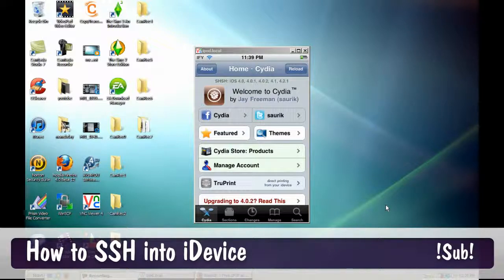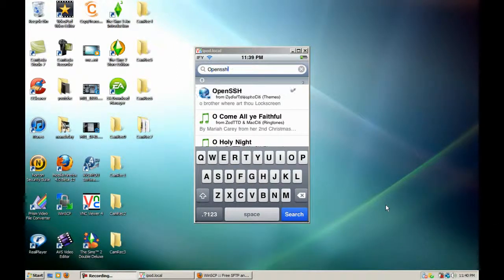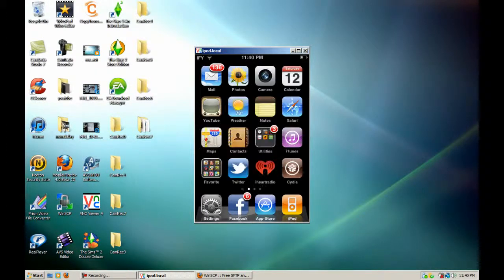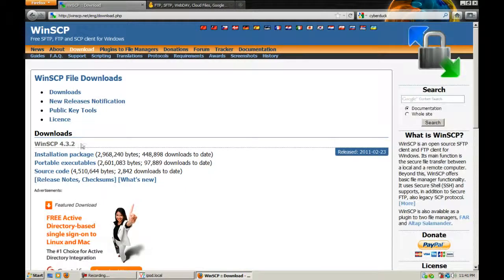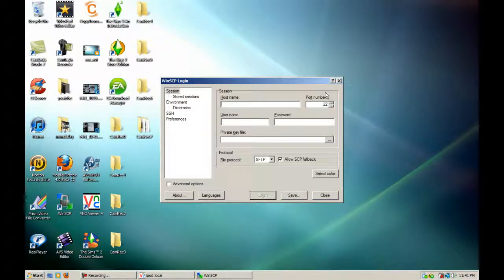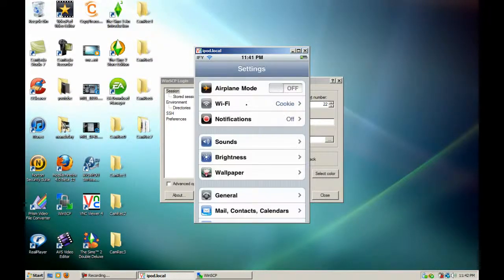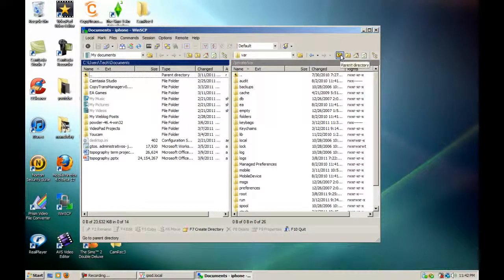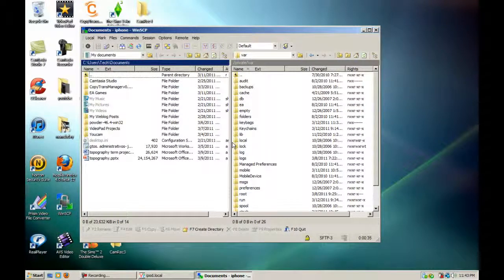How To SSH Into Iphone/ipod Touch/ipad (Official)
This is a PROVEN way for you to get a FREE iPad & iPhone4.
Don't be afraid. Try it out!

THIS WORKS! It's how I got iPhone4 & iPad for free!
Good Luck!